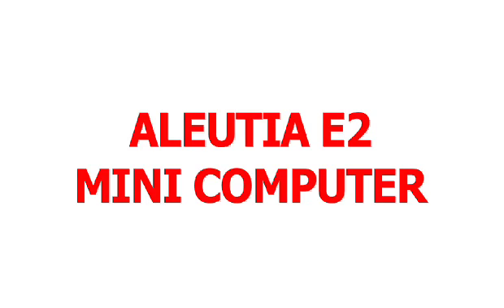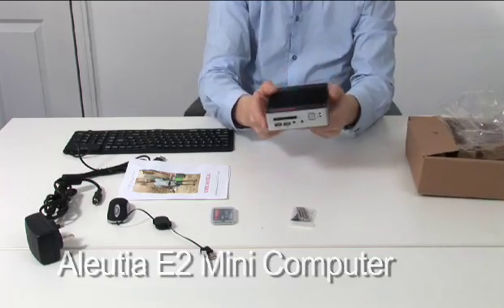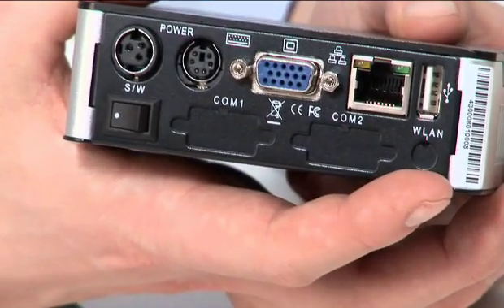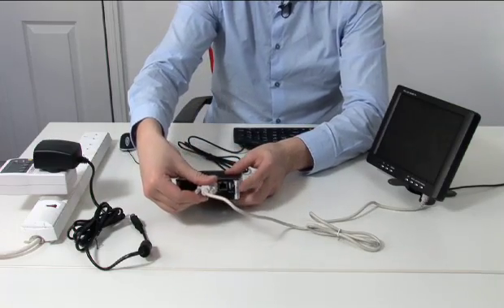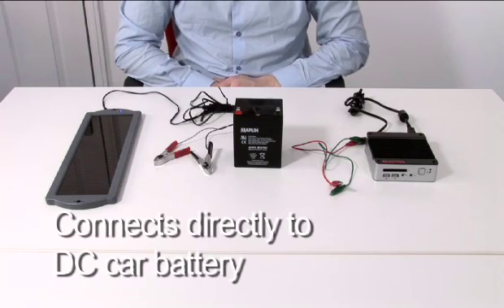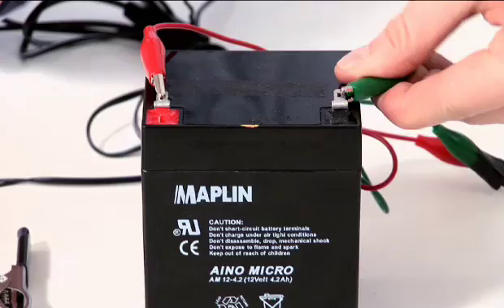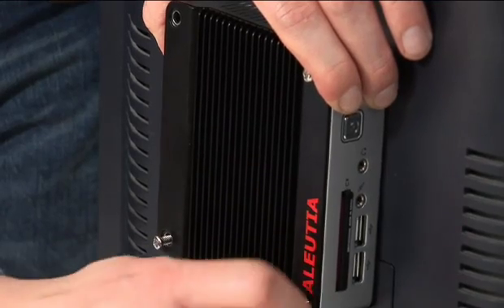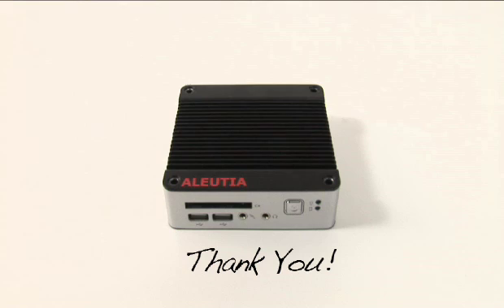8 Watt Desktop PC that Fits in the Hand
Discontinued in June, 2009.
The E2 is a tiny PC with no moving parts that runs XP or Ubuntu, uses just 8 Watts, and is VESA-mountable. It's been sold in 43 countries - primarily Nigeria, Tanzania, Brazil, and the UK.

Here we show what's in the box, connecting to a 12V battery and solar panel, and mounting on the back of a monitor.

Produced and edited by Leo Dehaan of Black Bull Films in London.